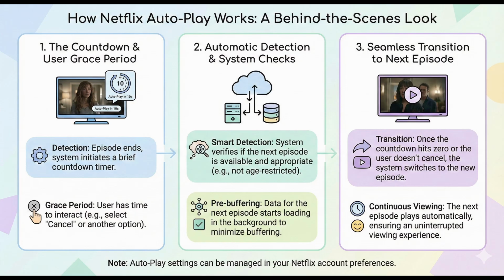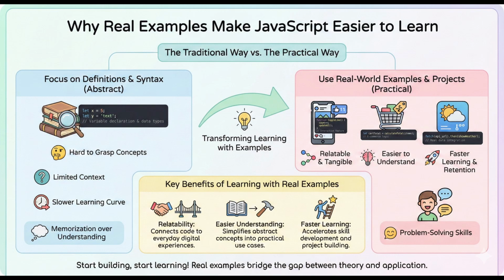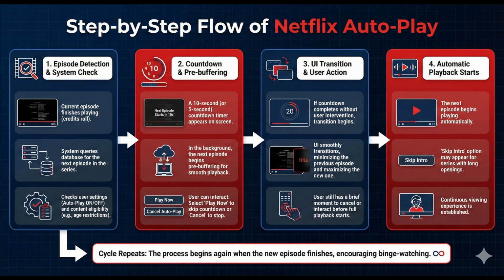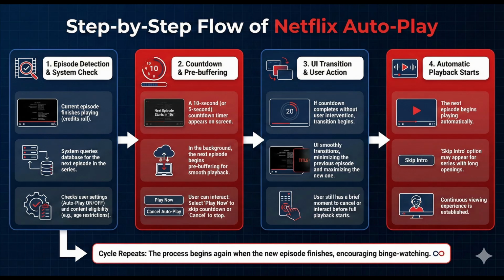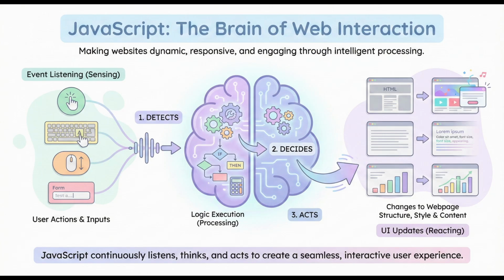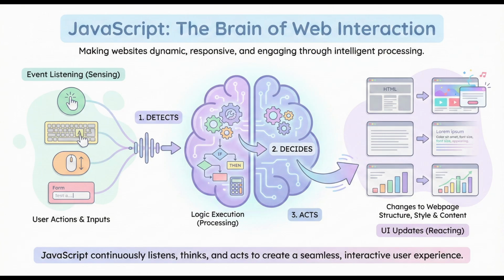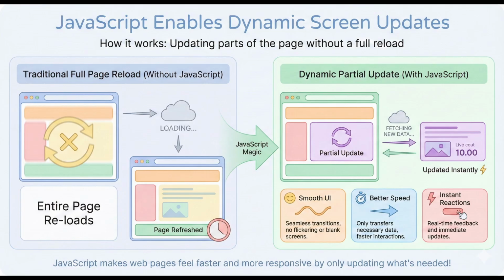The Beginner-Friendly JavaScript Lesson You Should Have Learned First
JavaScript feels complex until you actually see what it does in real life. In this video, we break it down in the simplest way possible. No jargon. No heavy definitions. Just real understanding.

In this beginner-friendly tutorial, we explore how JavaScript works behind the scenes using a real example that everyone knows: Netflix auto-play. When an episode ends and the next one starts automatically, JavaScript is quietly doing the work — detecting events, updating the screen, running timers, and controlling the entire experience.

This video walks you through that entire flow step by step, helping you understand how JavaScript listens, reacts, updates the user interface, and makes modern applications feel smooth and seamless. Whether you are learning software development, preparing for web development interviews, or strengthening your fundamentals, this explanation will help you clearly understand how JavaScript creates dynamic and interactive experiences.

We also cover how JavaScript updates pages without a full reload, why it is considered the “brain” of modern apps, and a simple formula that explains the core idea behind JavaScript. These concepts are essential in areas like frontend development, integration, APIs, cloud applications, microservices, and modern DevOps workflows.

By the end of the video, you will have a clear mental picture of JavaScript’s role in everyday applications — and you’ll be ready for the next episode, where we explore how JavaScript works in the browser versus on the server using Node.js.

00:00 – Title Card
Visual intro of the JavaScript series.

00:05 – Welcome and Intro
A short warm greeting and introduction to the topic.

00:25 – The Netflix Example
Explaining how the countdown and auto-play create a smooth viewing experience.

00:45 – Why Use Real Examples
Shifting from definitions to a practical demonstration.

01:05 – Step 1: Detecting Episode End
JavaScript identifies when the video finishes.

01:20 – Step 2: Starting the Timer
The countdown begins and updates each second.

01:40 – Step 3: Updating the User Interface
JavaScript shows the next episode preview and changes UI.

02:00 – Step 4: Auto-Play Trigger
JavaScript automatically plays the next episode when the timer reaches zero.

02:20 – What JavaScript Really Is
Explaining JavaScript as the brain of interactive apps.

02:45 – How JavaScript Updates the Screen
Understanding how JS works without reloading the page.

03:10 – Lesson Summary
JavaScript = interaction + timing + UI updates + logic control.

03:30 – Outro and Next Video Preview
Closing message and teaser for browser vs Node.js video.